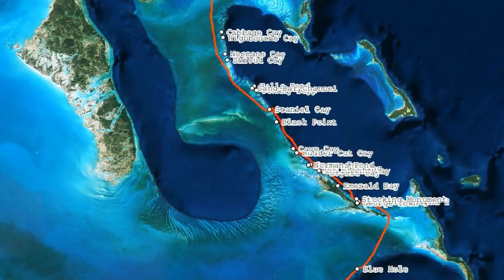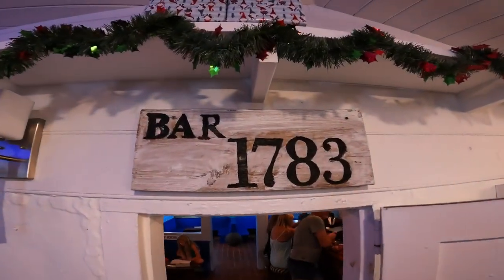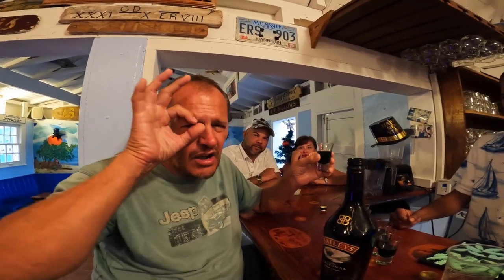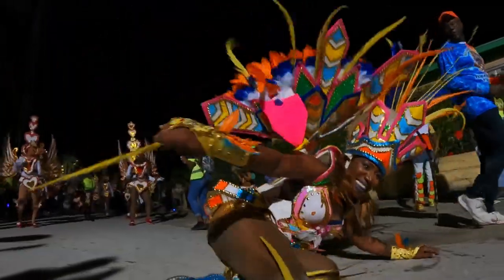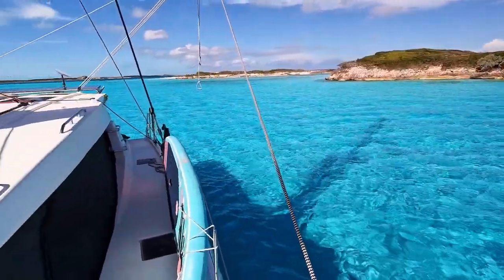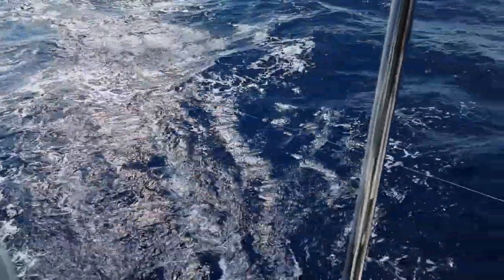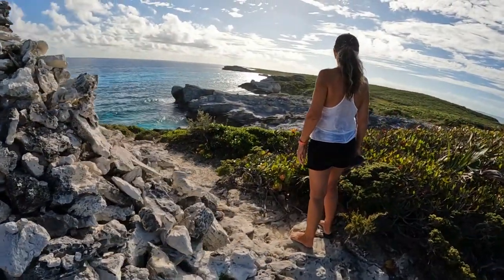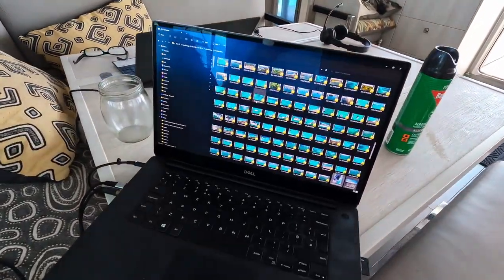#223 JUNKANOO Festival! YAY PARTY time in the BAHAMAS | Sailing Sisu Leopard 45 Catamaran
We're on a never-ending quest for excitement, and our latest escapade had us catching some of the tastiest lobster and grouper while spearfishing in the crystal-clear waters. We even had good fortune catching majestic Mahi Mahi's – though one of those feisty creatures managed to slip away, leaving us with an epic tale of the one that got away!

But it's not all about fishing! We believe in diving headfirst into the local culture wherever we drop anchor. In the Bahamas, we ventured to the oldest pub in Georgetown, where the charismatic bartender regaled us with fascinating tales of the island's history. From pirates and hidden treasures to the secrets of underground caves where slaves were once kept – we soaked up every bit of history like a sponge.

Speaking of immersion, we couldn't resist the vibrant and rhythmic allure of the Junkanoo festival, where we danced the night away with the locals. It's moments like these that truly define our journey – a fusion of adventure, exploration, and cultural enrichment.

In our latest episode, get ready for a whirlwind of fun and excitement as we take you to the shallow sand banks, where we dropped anchor between the spectacular, glistening banks, a sight that's nothing short of awe-inspiring when captured by our trusty drone. And of course, we couldn't resist the call of the wild – the blow hole, a stunning testament to the sheer might of the ocean's forces, was a thrill we had to experience firsthand.

🙌 And to y'all not yet subscribed, please hit that RED SUBSCRIBE button (it's free) and don't forget to click the BELL icon 🔔 (it's free too) to stay updated with our latest releases.
If you enjoyed our content or have any advice to share, please leave a THUMBS UP 👍 and drop a COMMENT 💬 (both are free!). Your feedback means the world to us! 🌎

(mention Sailing Sisu and see what happens ;-) )

We are two crazies from South Africa, Frik & Petro. We knew absolutely nothing about sailing, but the ocean has always been calling. So, we got rid of all our stuff, bought a Leopard 45 Catamaran, and set sail. Follow us as this story unfolds! This is a sea-life adventure captained by a couple of nomads who have built their lives on doing what inspires them in the moment. Join us and see how we break free of the traditional lifestyle, creating videos of our journey, adventures, life on board, and lessons learned along the way. It will be super rewarding if we can be an inspiration or contribute in any way to anybody wanting to fulfil their dreams.